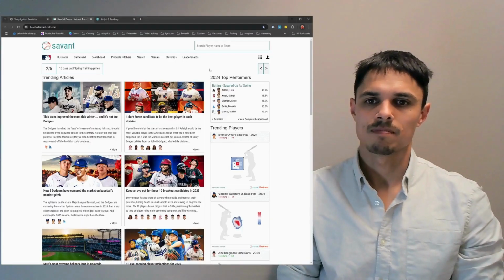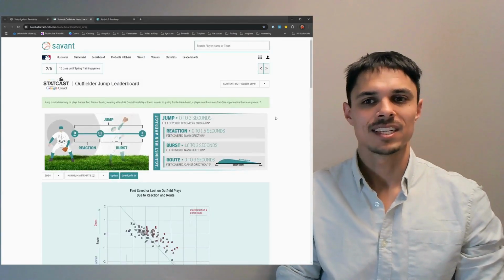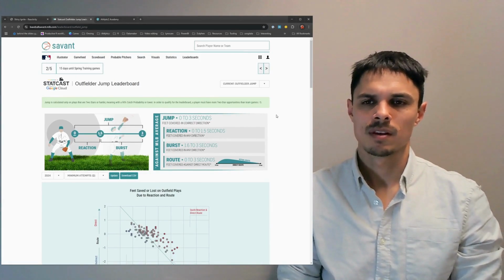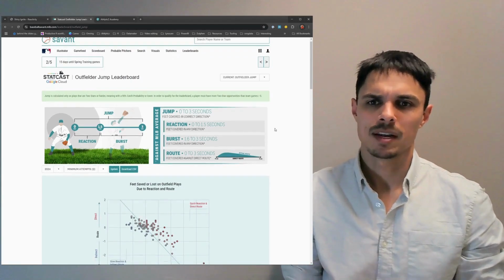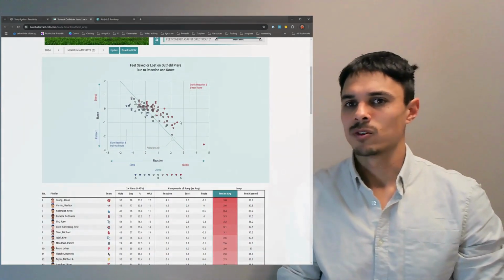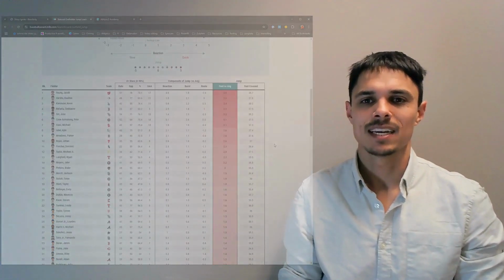Master Shiny in R – Build Real Web Apps Fast | AthlyticZ | 2nd July 2025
Welcome to Shiny Ignite,  your go-to series for mastering interactive web apps using R and Shiny.

In this video, we explore one of the core concepts of Shiny: Reactivity. Whether you're building dashboards or web apps in R, understanding how Shiny reacts to user input is essential.

What you’ll learn in this video:

What reactivity means in Shiny
The difference between declarative vs imperative programming
Inputs, outputs, observers, and how Shiny controls execution
Real-world example: MLB outfielder jump data set
Tips to debug and visualize reactivity in your app

Great for beginners, analysts, and R users ready to level up their web app skills.

0:00 – Welcome to Shiny Ignite
0:03 – Intro to reactivity
0:08 – Importance of interactivity
0:15 – Making apps dynamic and user-friendly
0:21 – Applying reactivity concepts
0:25 – Concepts covered in the course
0:30 – App walkthrough structure
0:37 – Controlling and visualizing reactivity
0:40 – Why understanding reactivity matters
0:50 – What is reactivity?
0:53 – Declarative programming
0:58 – Code execution in R scripts
1:04 – Shiny app behavior
1:15 – Why the app needs to react
1:21 – Developer role vs user interaction
1:28 – Imperative programming
1:30 – Recipe book analogy
1:39 – Reactivity in server code
1:46 – Shiny controls execution
1:51 – Preview of upcoming videos
1:57 – Introducing the dataset
2:03 – What the dataset tracks
2:11 – Explaining dataset values
2:17 – Applying it in exercises
2:25 – Problem and solution script format
2:30 – How each concept is structured
2:37 – Concepts may overlap
2:44 – Skipping or revisiting videos
2:52 – Closing and start of the course